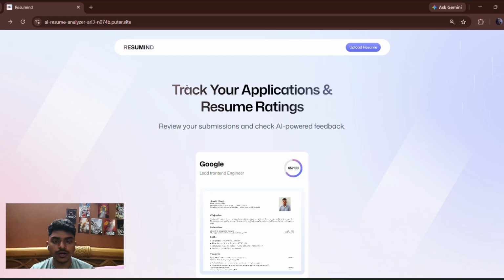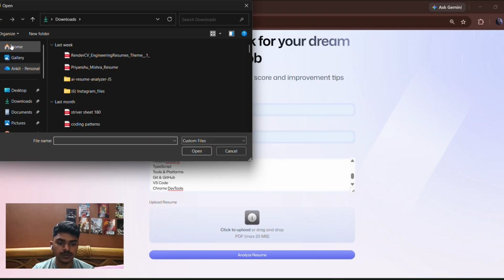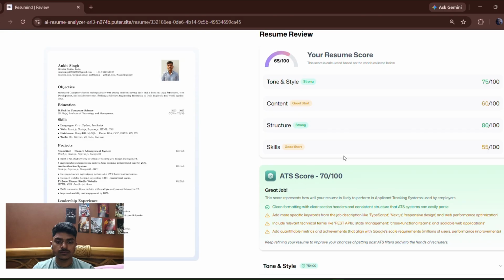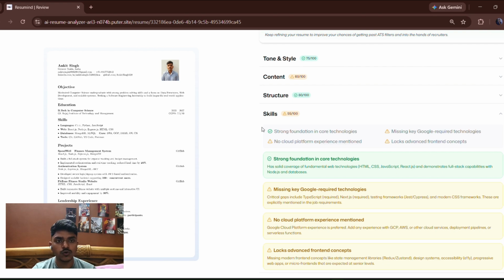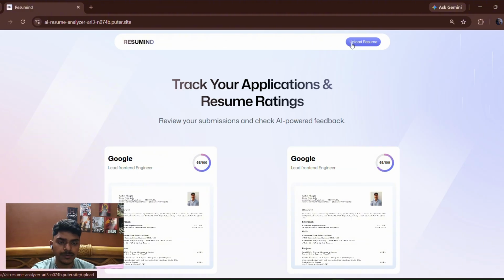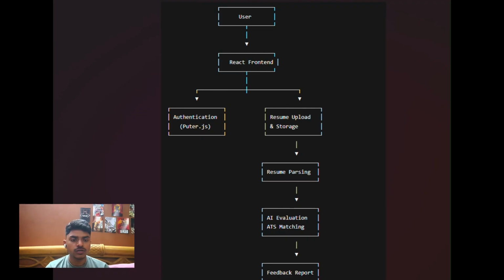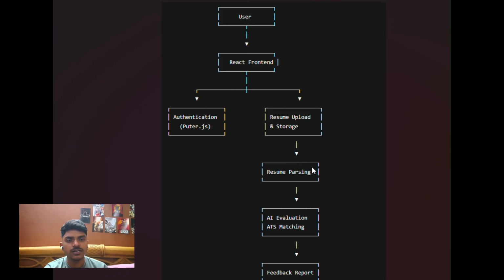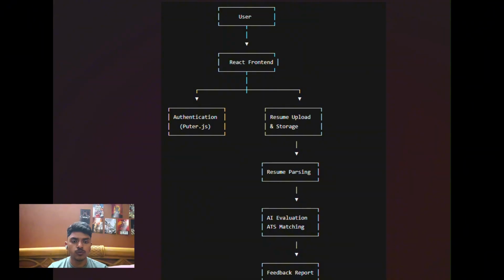AI-resume-analyzer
🚀 AI Resume Analyzer | Full Stack AI Project

Presenting my latest project — an AI-powered Resume Analyzer designed to help users optimize their resumes for ATS systems and improve their chances of landing interviews.

✨ Features:
• ATS Resume Scoring
• Resume vs Job Description Matching
• AI-Powered Suggestions
• Skill Gap Analysis
• Smart Resume Feedback

🛠 Tech Stack:
• Next.js
• React
• Tailwind CSS
• Node.js
• OpenAI API
• PDF Parsing & NLP

This project focuses on solving a real-world problem by combining Full Stack Development with AI integration to create a scalable and practical solution for students and job seekers.

Would love to hear your feedback and suggestions! ❤️